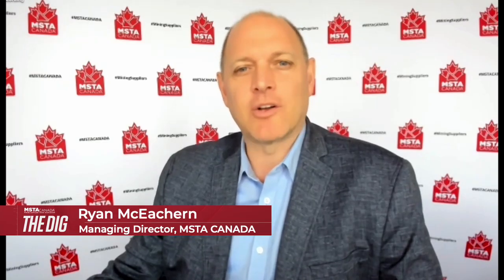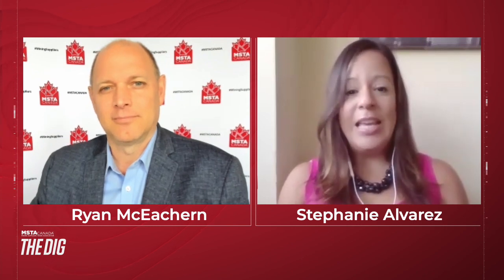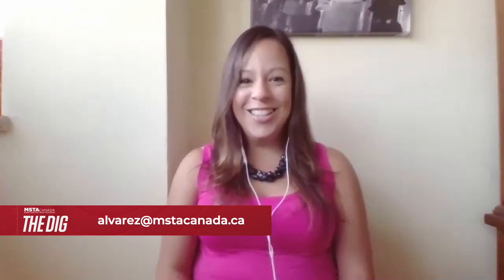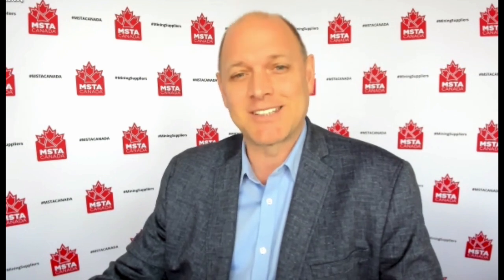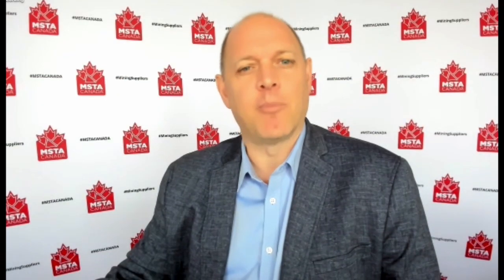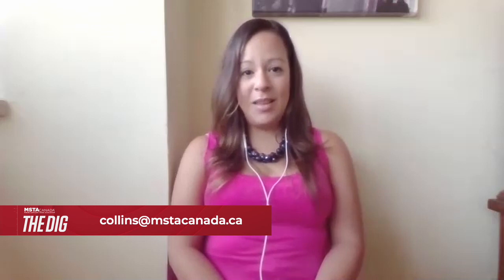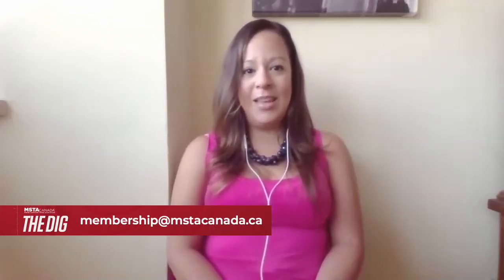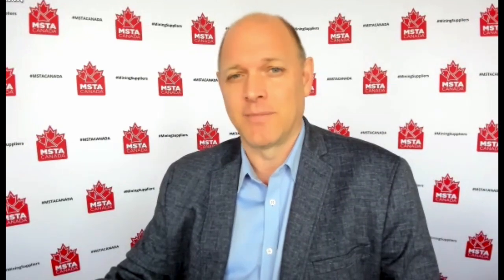MSTA CANADA's The DIG EPISODE 12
In this Episode of MSTA CANADA's The DIG, listen to Ryan McEachern as he speaks with David Van Klaveren, Vice President - Global Sales and Partner of H2 Tek™ about their solution to reduce carbon emissions and improve the fuel efficiency of diesel engines. They discuss the trend of how important reducing the carbon footprint is in the mining industry globally and H2 Tek™'s approach to introducing new technology to clients in the mining industry.